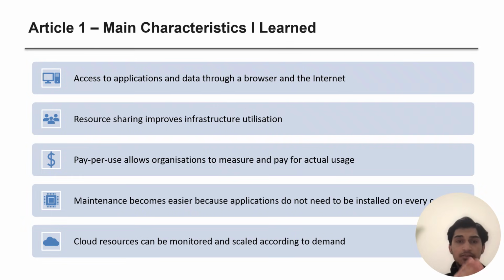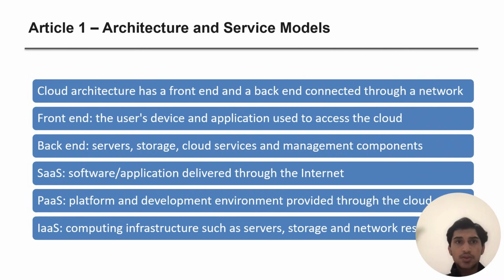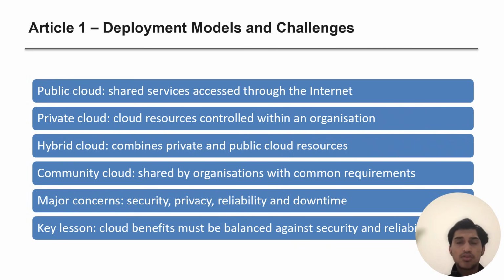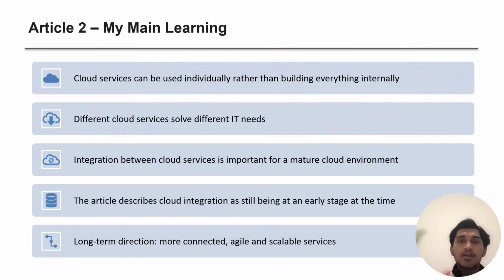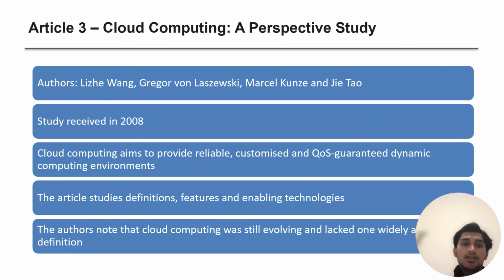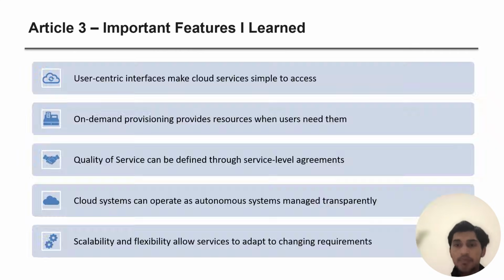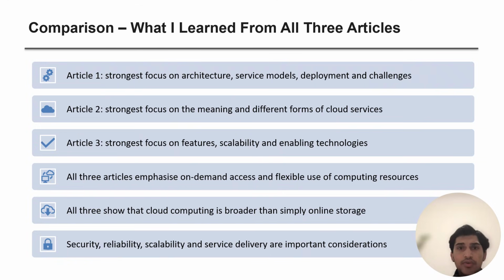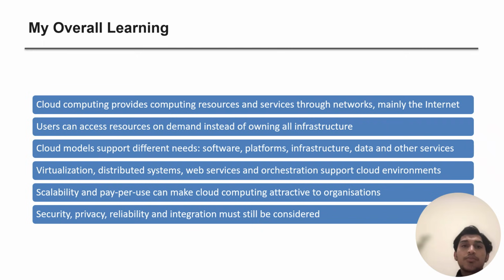Cloud Computing Article Learning Presentation